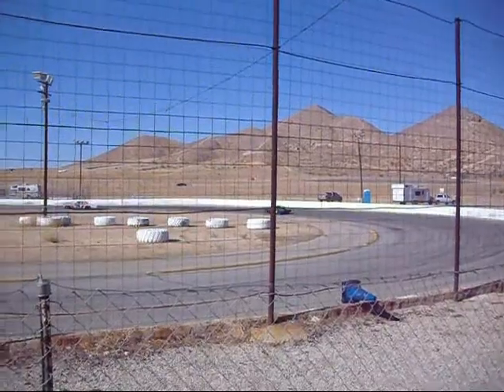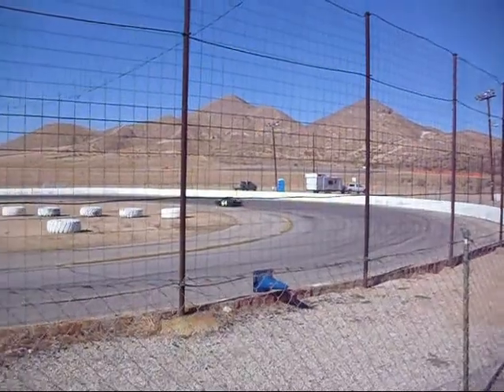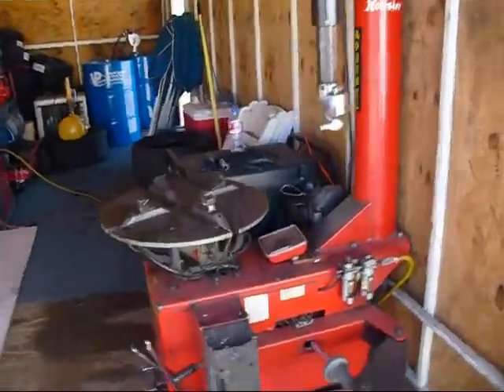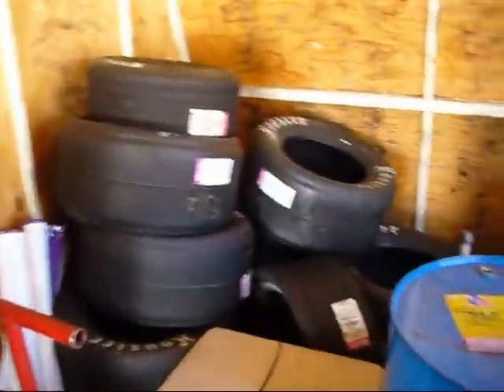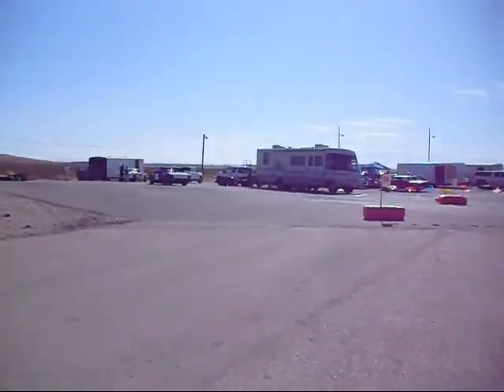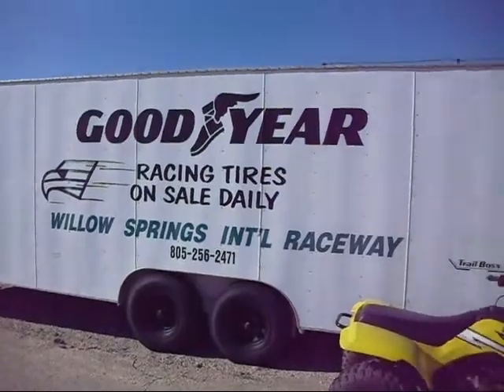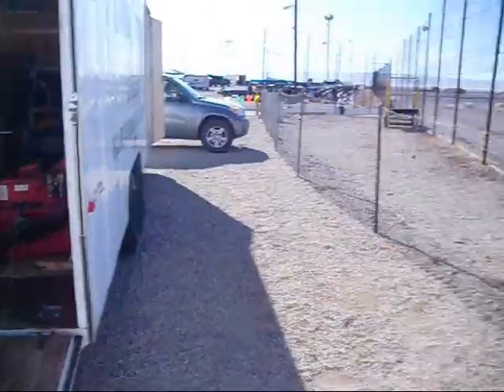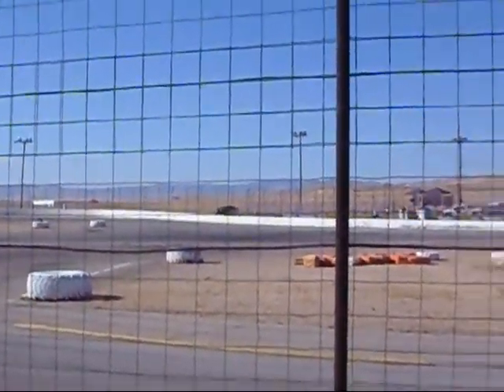Oval Race's At Willow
Round and Round!